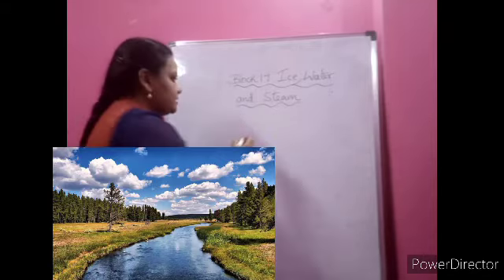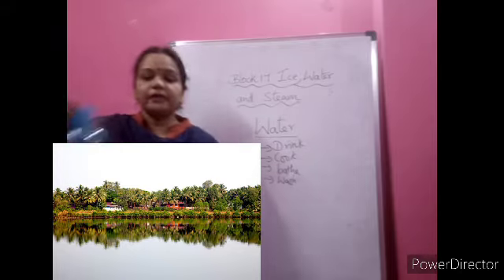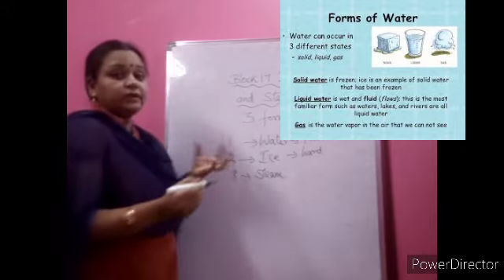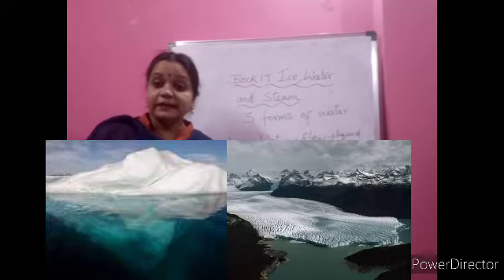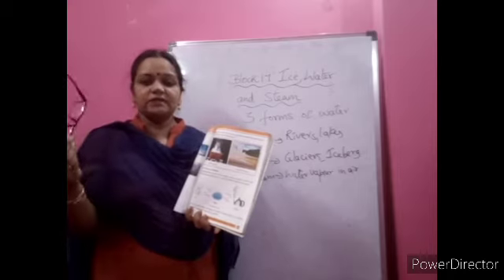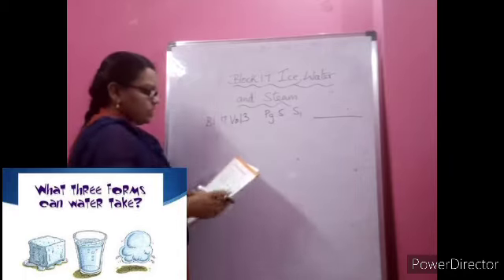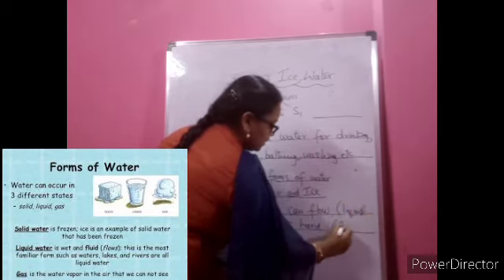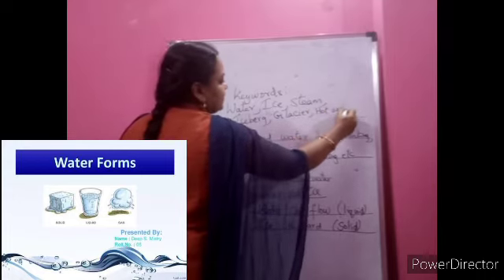Class 2 EVS Block 17S1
Three forms of water